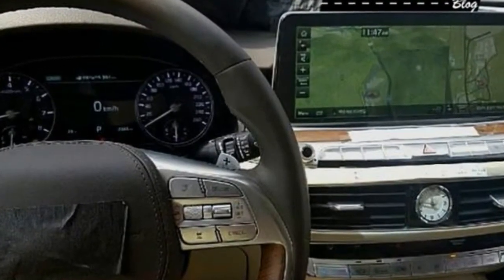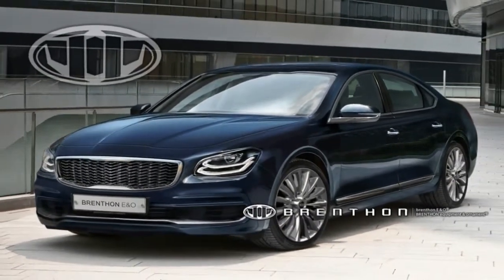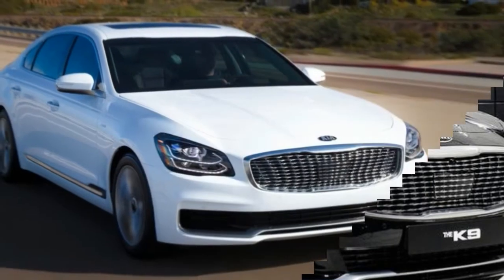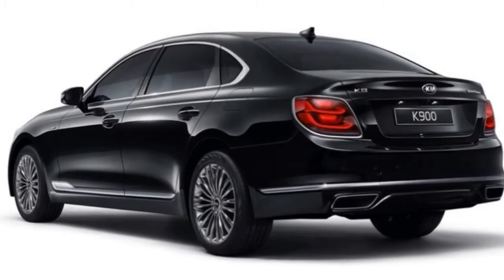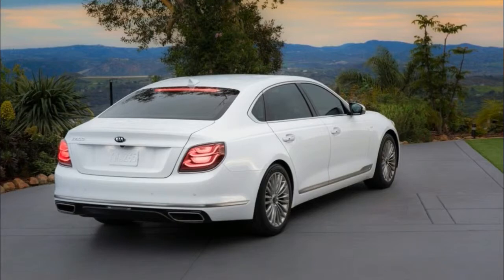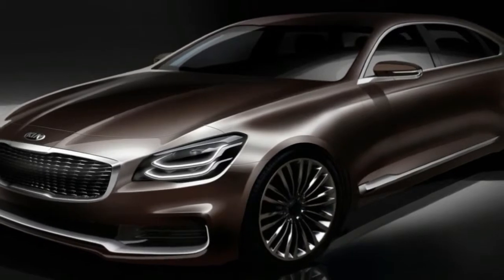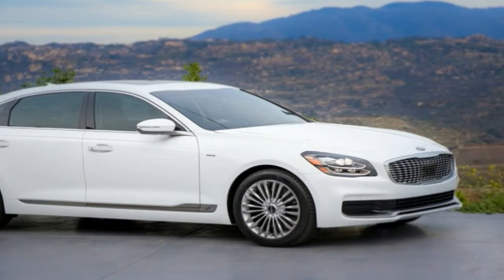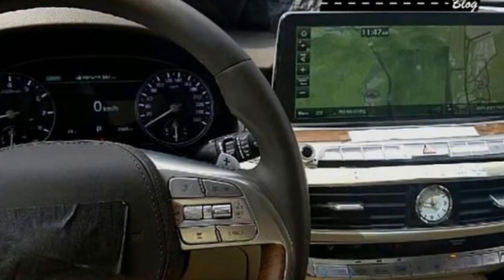Hot News !!! 2019 Kia K900 New Korean Luxury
Hot News !!! 2019 Kia K900   New Korean Luxury - If you’re reading this and saying, “I didn't know Kia made a luxury sedan,” you’re not alone. The K900 is a muscular four-door stuffed with leather, wood trim, and tech all as standard. The base engine is a 311-hp V-6; a 420-hp V-8 is optional. The steering is numb and the suspension is soft. Kia wants buyers to think the K900 is a value compared with its pricier competitors, but we’d rather spend less for a car that is more about driving than gadgets. An all-new K900 goes on sale in late 2018.

██████ GET DAILY UPDATES! NOW! ██████